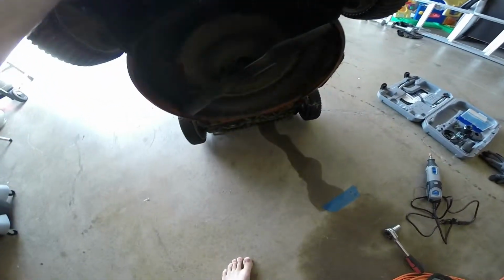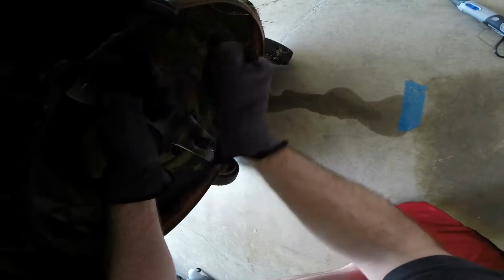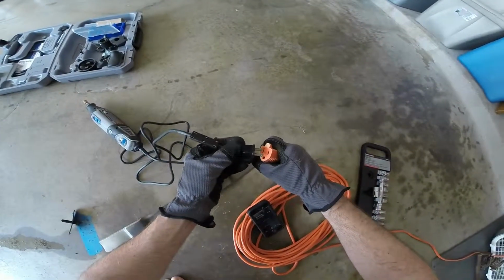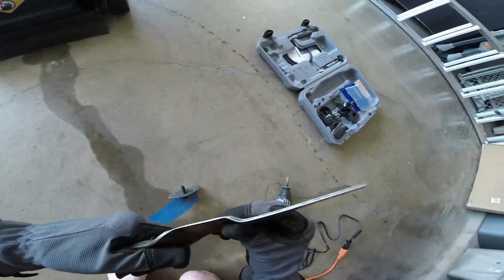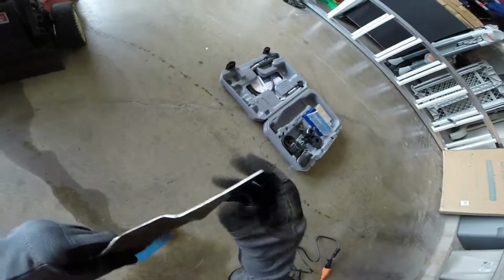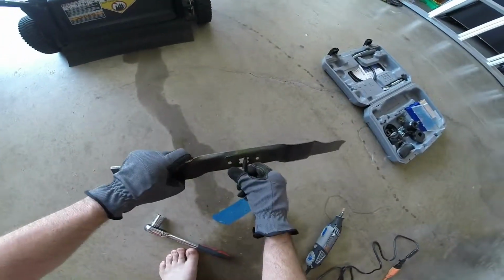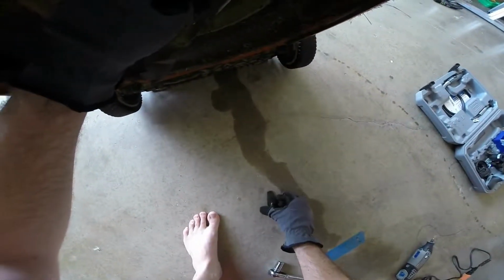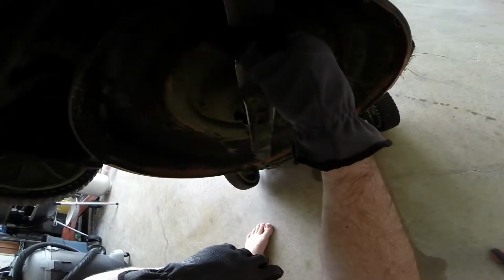How to Sharpen Lawnmower Blades – POV GoPro DIY Guide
Is your mower tearing grass instead of cutting it cleanly? In this GoPro POV guide, I show you how to safely sharpen your lawnmower blades — helping your mower cut better, run smoother, and protect your lawn from damage.

🔧 What You’ll Learn:
• How to safely remove mower blades
• Tools you can use: angle grinder, file, or bench sharpener
• How to balance the blade before reinstalling
• Safety tips to prevent injury or mower damage

🎥 Filmed in first-person using a GoPro so you can follow each step like you're doing it yourself.

✅ Works for most push mowers and riding mower blades.